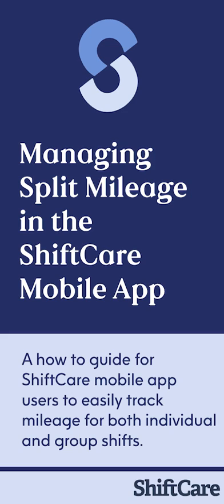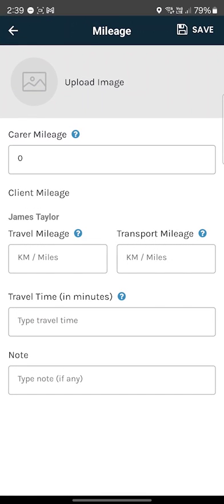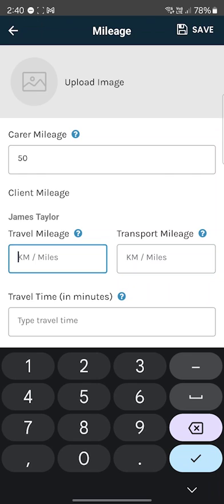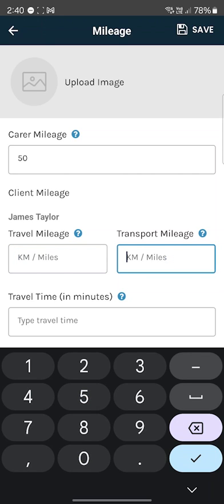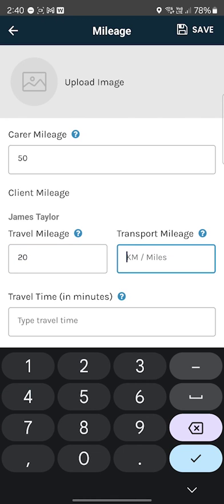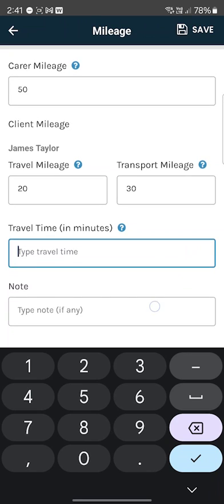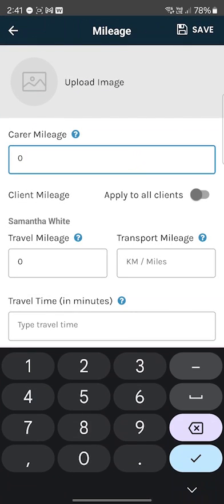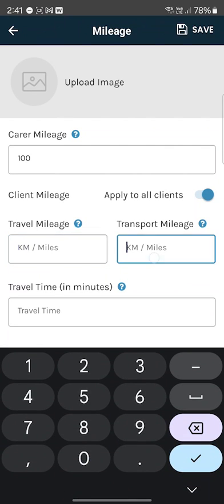Managing Split Mileage in the ShiftCare Mobile App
This short how to video explains how staff can use the ShiftCare mobile app to enter split mileage using the enhanced split mileage feature.